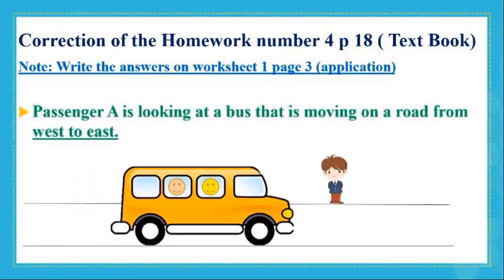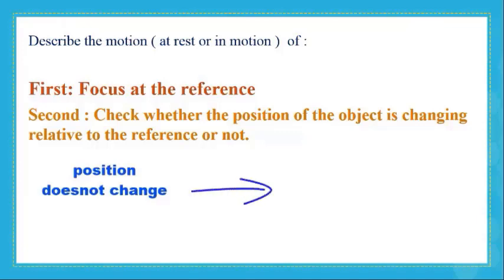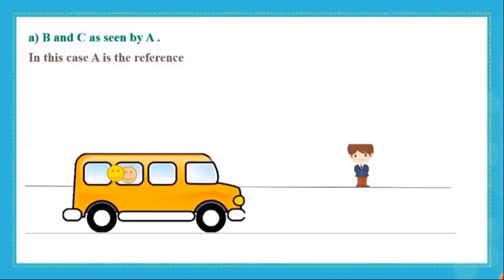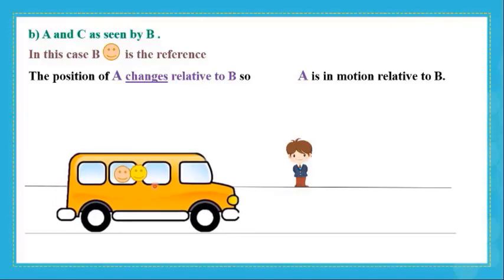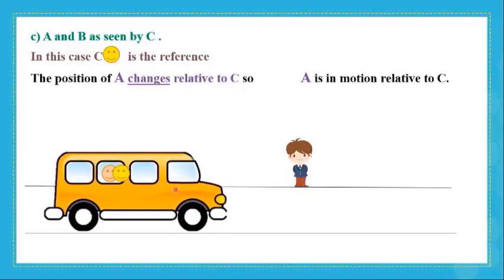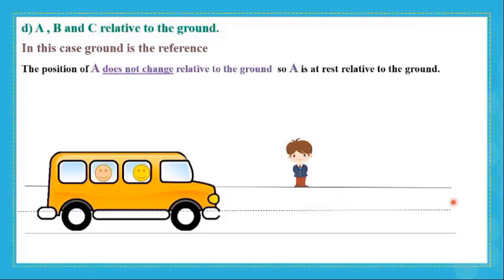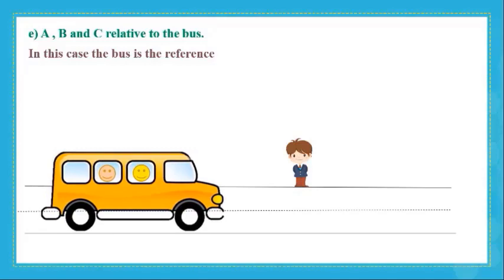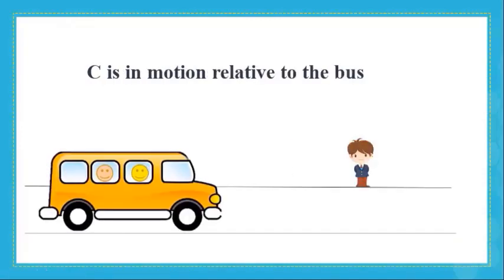video 2 At rest or in motion